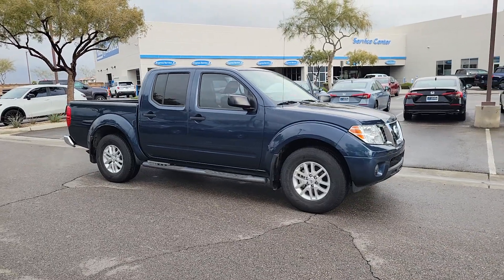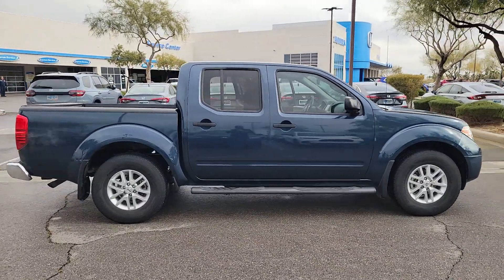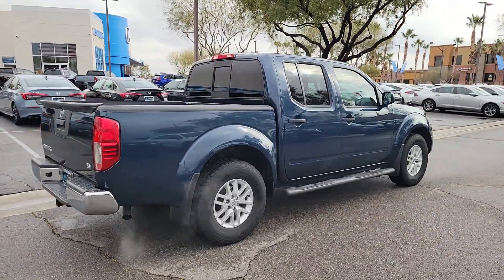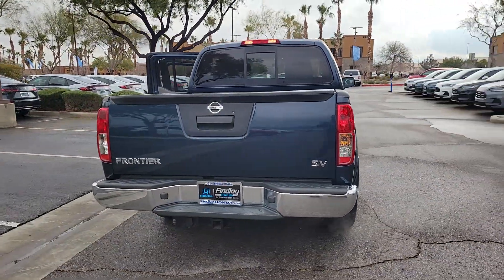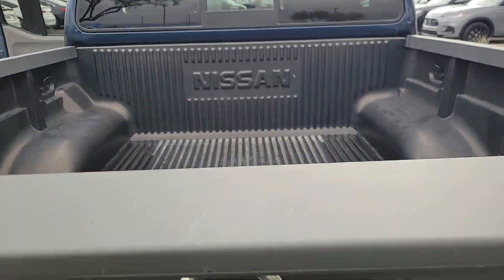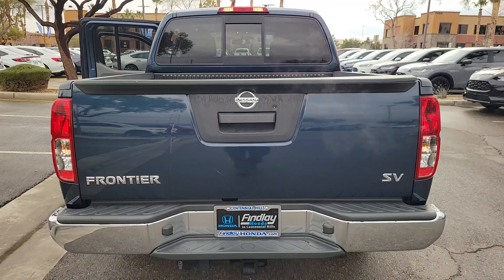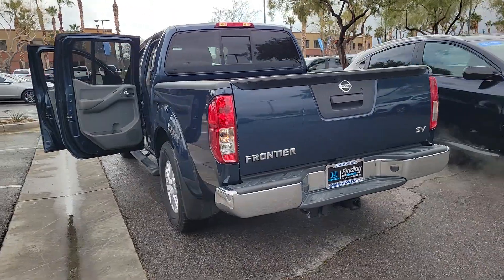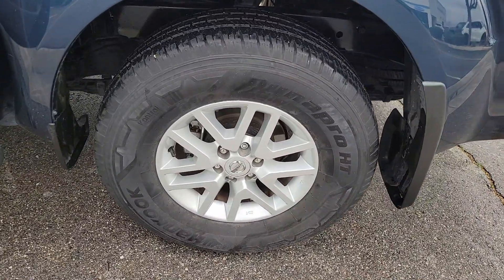2020 Nissan Frontier SV NV Las Vegas, Henderson, North Las Vegas, St George, Mesquite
Pre-Owned 2020 Nissan Frontier SV available at Findlay Honda Northwest located in 7494 W Azure Drive, Las Vegas, NV, 89130. Servicing the Las Vegas, Henderson, North Las Vegas, St George, Mesquite area.

Get a feel for the  2020  Nissan Frontier.  You'll be ready for the job or off-road recreation in this remarkably affordable Frontier. Comfortable, capable, and hard-working, this popular mid-size pickup is waiting just for you. These are just some of the great options this vehicle comes with: Keyless Entry, Back-Up Camera, Steering Wheel Audio Controls, Aluminum Wheels, Alarm, Electronic Stability Control, Bluetooth® Connection, Intermittent Wipers, Traction Control, Tire Pressure Monitoring System. Don't let this affordable Frontier slip away. Our team will give you an outstanding test drive experience. Stop in today!